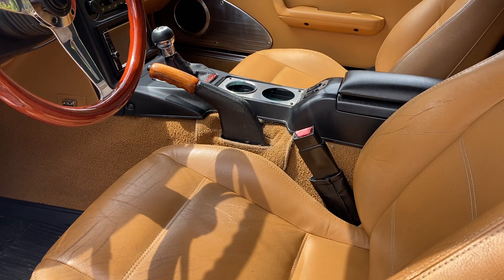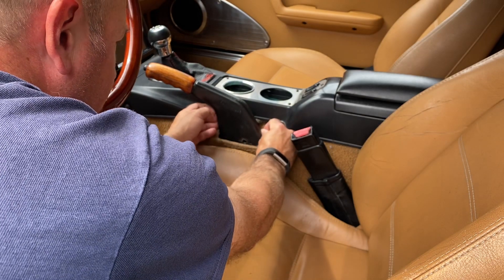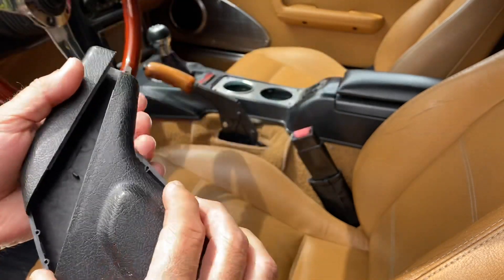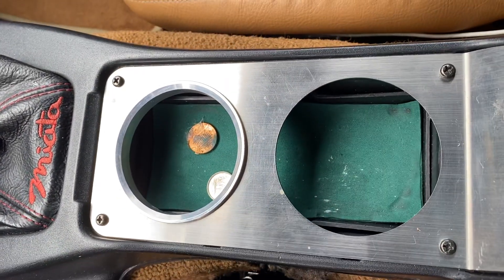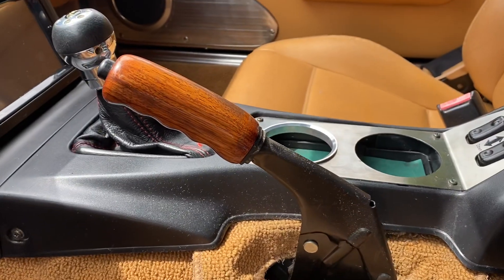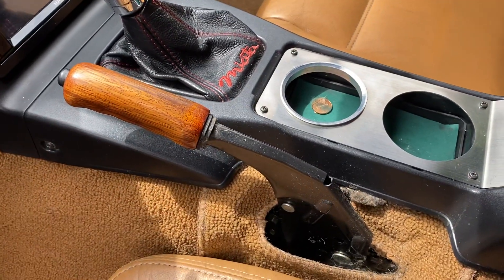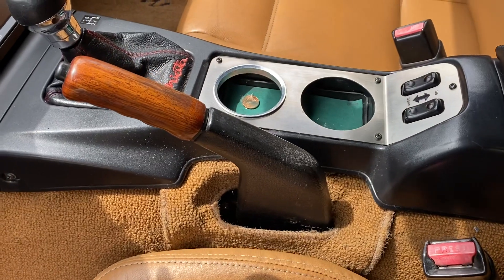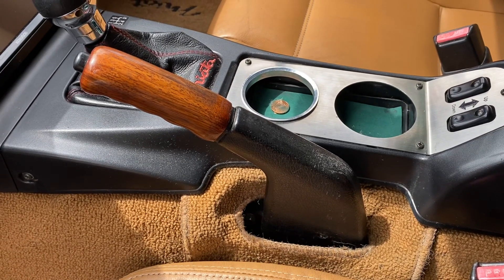Hand brake adjustment 1990-2005 Mazda Miata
This video shows how to adjust the position of the hand brake on a 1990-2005 Mazda MX-5 Miata and Eunos Roadster.

Tools used: Phillips #2 screwdriver and a 10mm socket.
Note: A large flat headed screwdriver can be used instead of the 10mm socket (There is a slot at the end of the bolt).

This is NOT a substitute for adjusting the rear brake callipers. They need to be adjusted separately. I made you a video on that already 😊